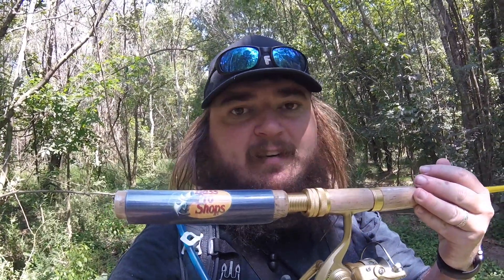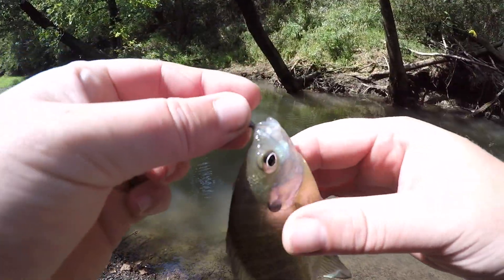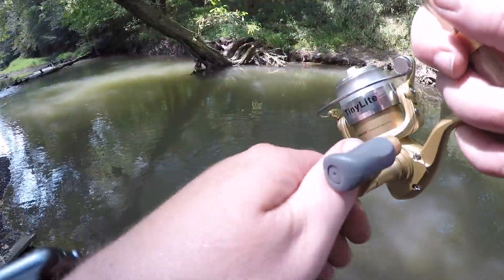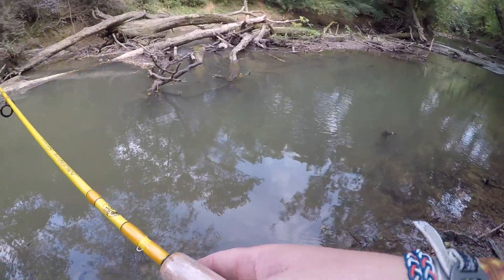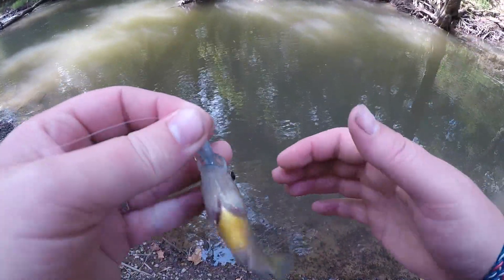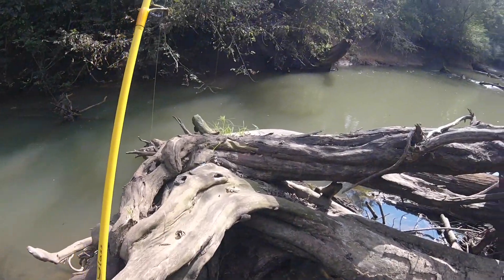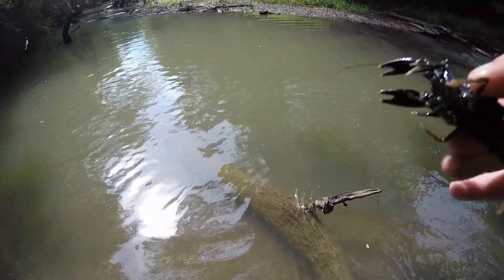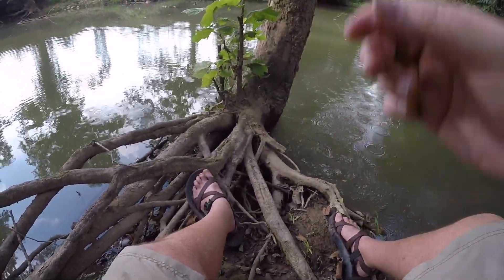BPS Tiny Lite & Micro Light First fishing Impression